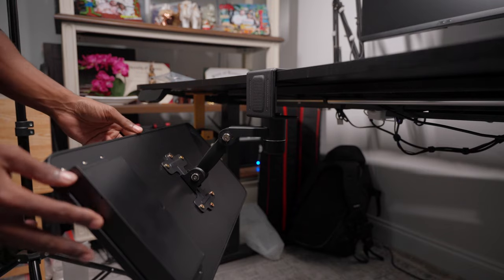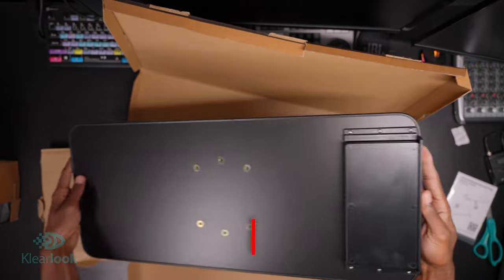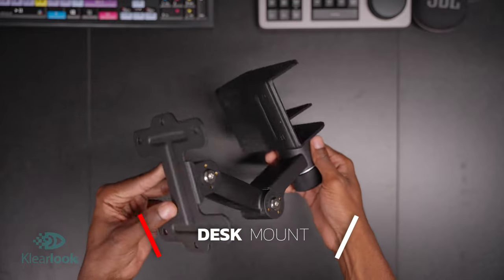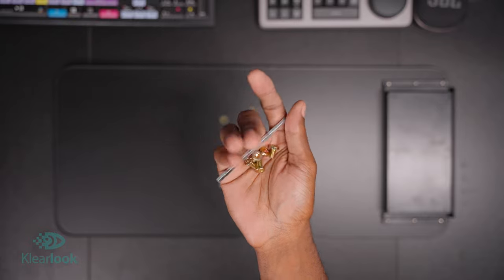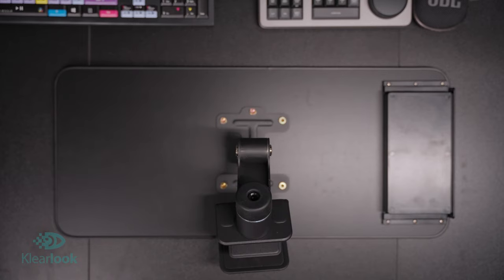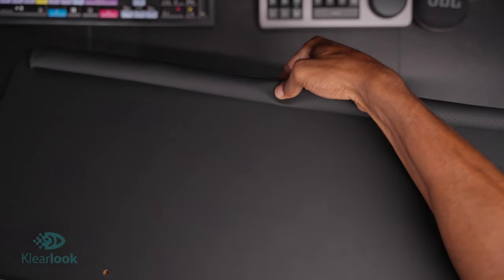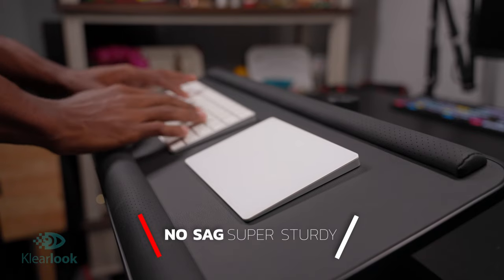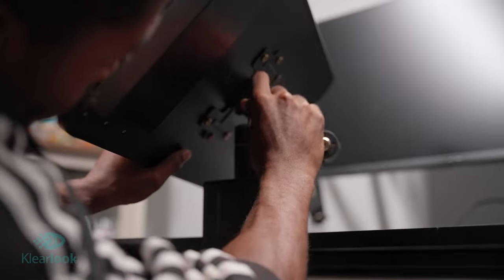Rotational Keyboard Tray! | Klearlook KT03 PRO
✘ Items Mentioned